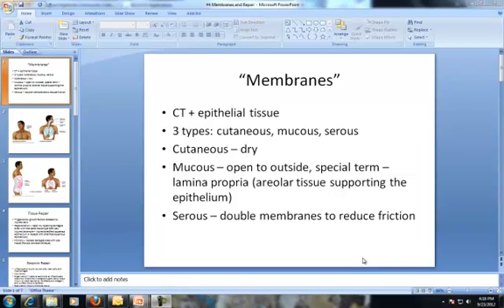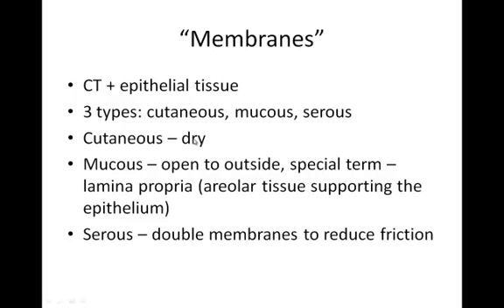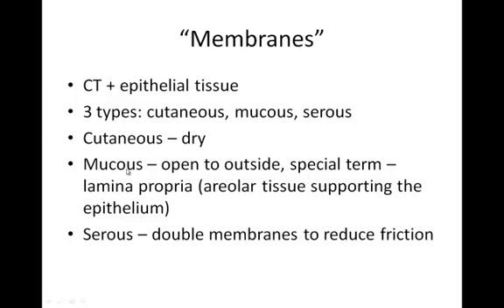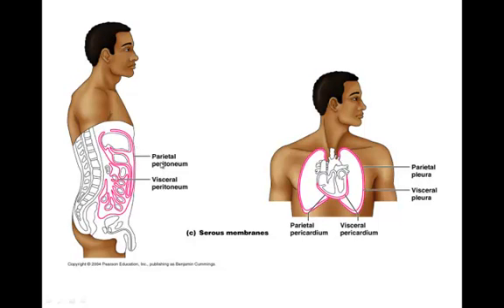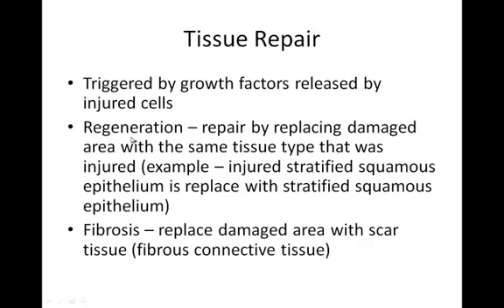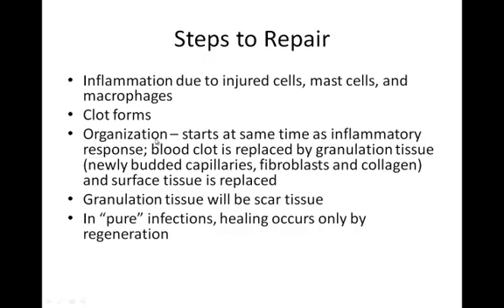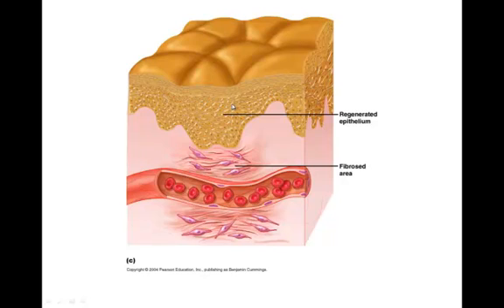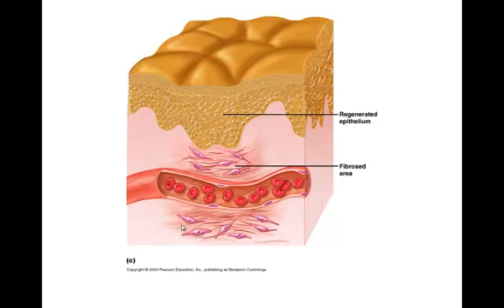Membranes and Tissue Repair